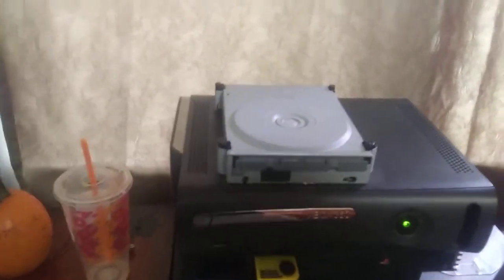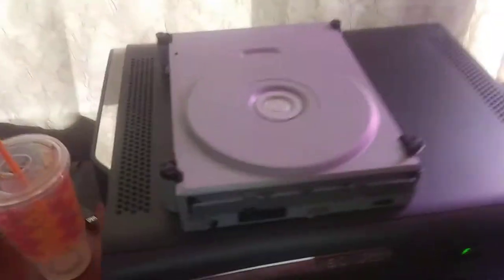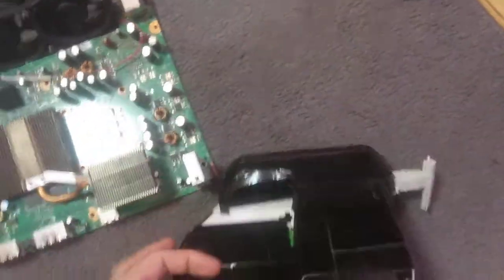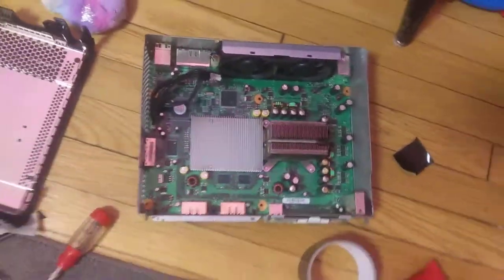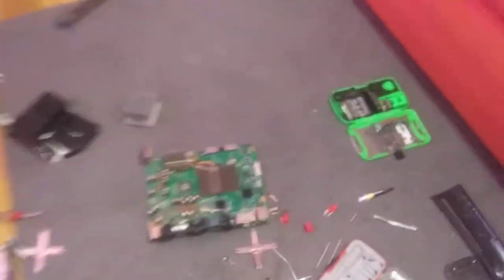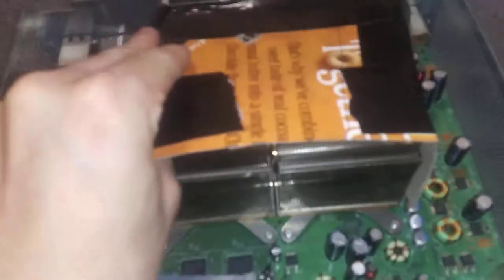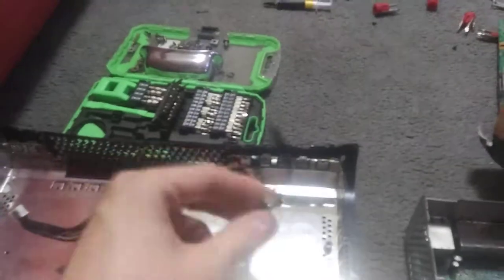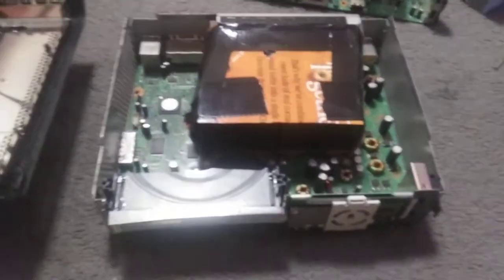Xbox 360 fat external dvd drive and heatsink mod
Just a review of my modded 360. You can do this yourself if you have the tools.